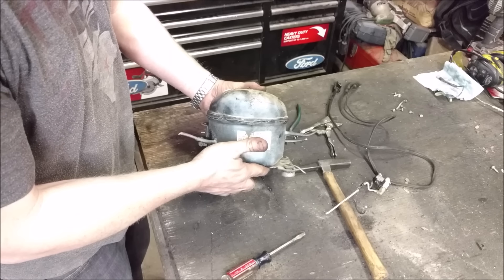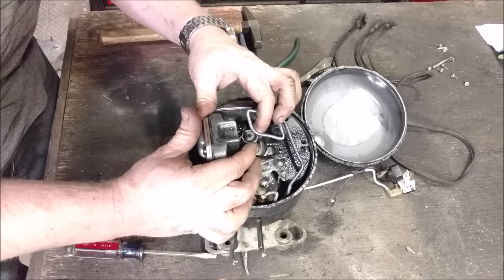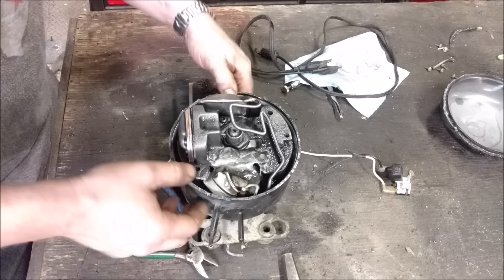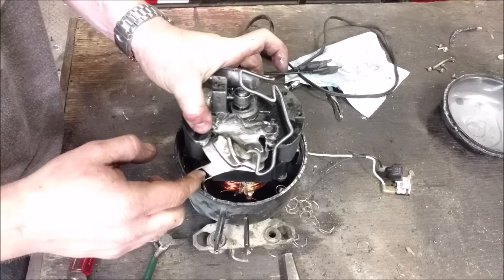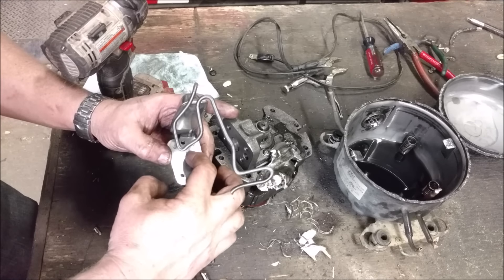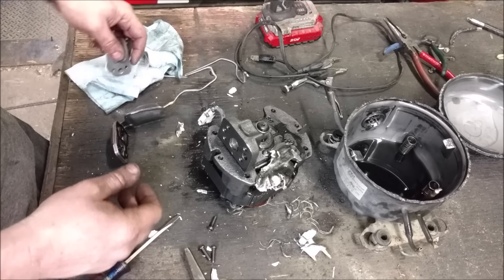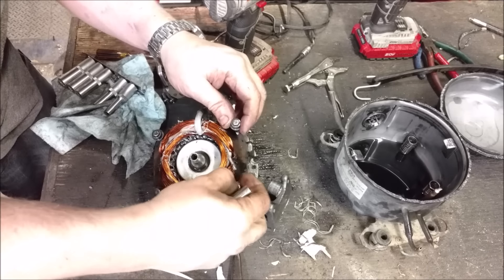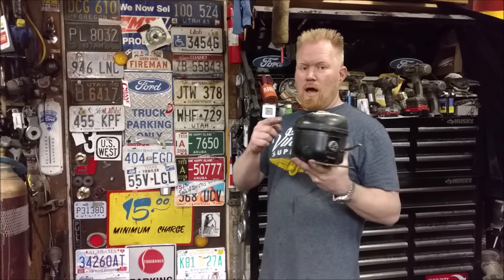What's inside a Refrigerator Compressor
We tear apart a fridge compressor and show all the inner workings.

These are the best discs for cutting open thing like this:
These are around $12-16
4 1/2"

Refrigerator runs and doesn't get cold (low on freon, filter drier is clogged or the reed valves are broken)
Refrigerator won't turn on (burnt up electric motor or other electrical fault)